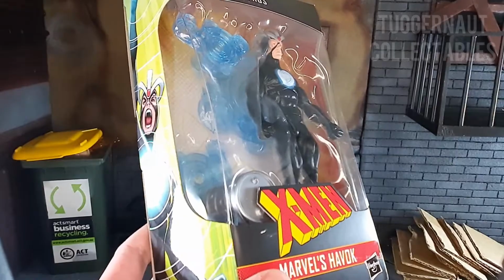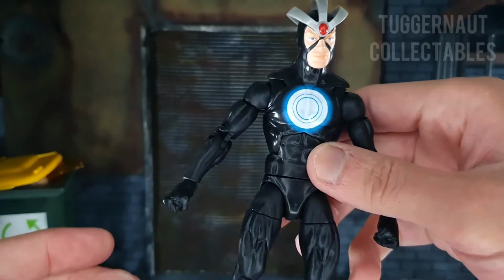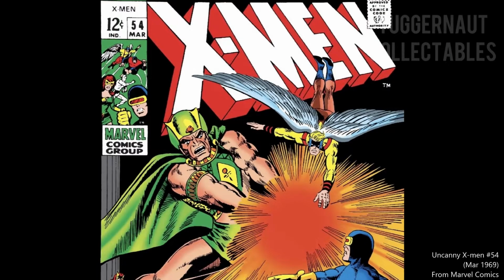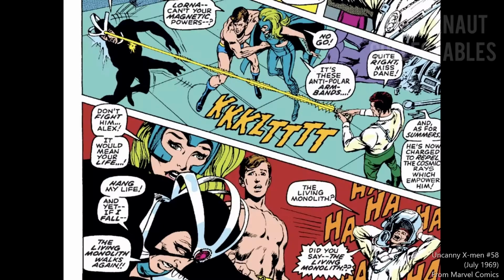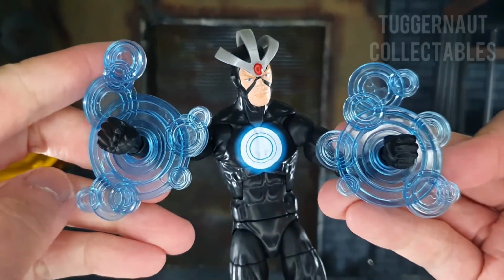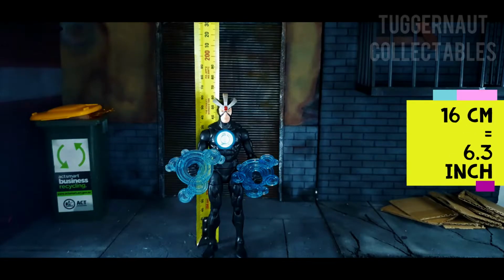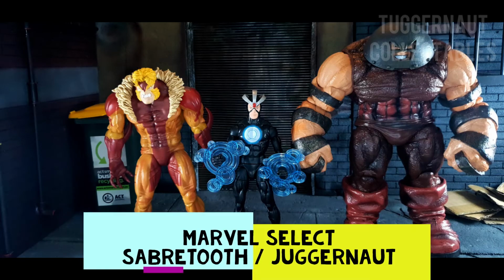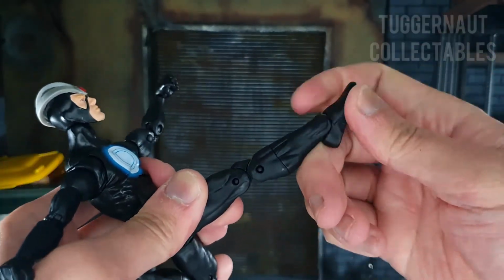Havok Action Figure X-men Bonebreaker BAF Hasbro Marvel Legend review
Alex Summers aka Havok fires super-heated plasma from his hands to devastating effect. A veteran hero and leader, he longs to step out of his older brother Cyclops’ shadow.

With over 80 years of entertainment history, Marvel has become a cornerstone of fan collections around the world. With the Marvel Legends Series, fan favorite Marvel Comic Universe and Marvel Cinematic Universe characters are designed with premium detail and articulation for posing and display in collections. From figures to vehicles to premium roleplay items, the Marvel Legends Series offers elite character-inspired product for Marvel fans and collectors. Additional figures each sold separately. Subject to availability.

Includes: figure, 3 accessories, 2 Build-A-Figure parts

6-INCH-SCALE COLLECTIBLE FIGURE: Fans, collectors, and kids alike can enjoy this 6-inch-scale Marvel’s Havok figure, inspired by the character from Marvel Comics!

MARVEL COMICS-INSPIRED DESIGN: This Marvel’s Havok figure features the character’s classic Marvel Comics costume, including his distinctive headpiece and chest icon!

PREMIUM ARTICULATION AND ACCESSORIES: This 6-inch Legends Series Marvel’s Havok figure features premium detailing and 3 FX accessories, 2 for his wrists and 1 for his back, to simulate his plasma projection powers!

MARVEL UNIVERSE IN 6-INCH SCALE: Look for other Hasbro Marvel Legends X-Men figures with Marvel Entertainment-inspired characters, including Wolverine, Sabretooth, and Marvel’s Siryn! (Additional figures each sold separately. Subject to availability.)

INCLUDES BUILD-A-FIGURE PART(S) (MARVEL’S BONEBREAKER): Each Marvel Legends X-Men figure includes at least one Build-A-Figure piece. Collect all the figures to assemble an additional figure (Additional figures each sold separately. Subject to availability.)

WARNING: CHOKING HAZARD - Small parts. Not for children under 3 years.

F3689